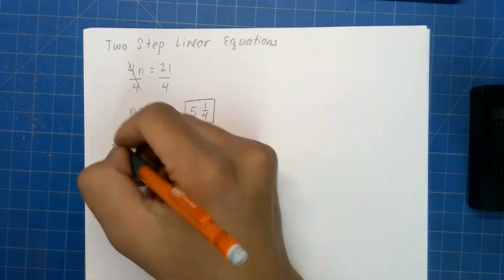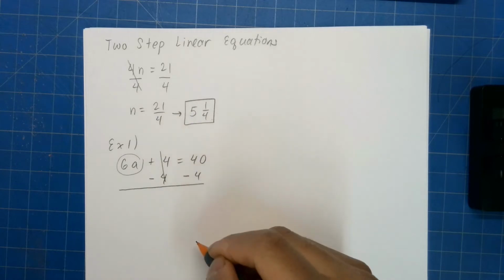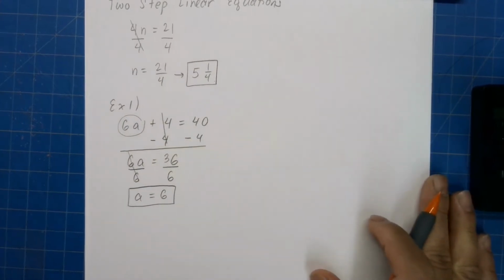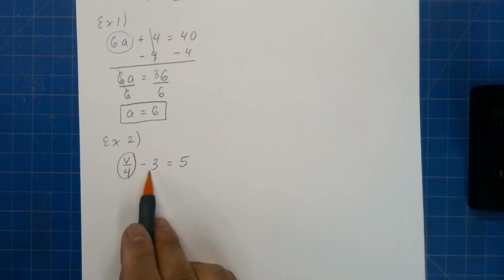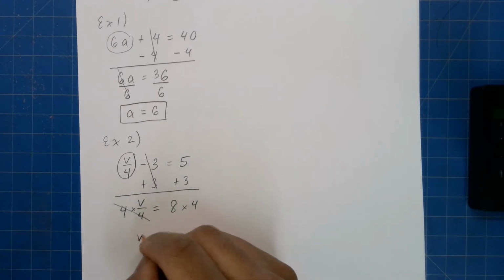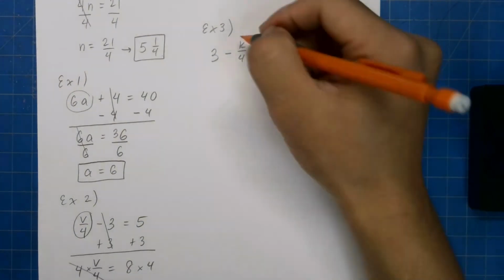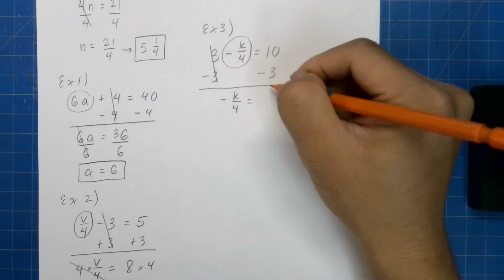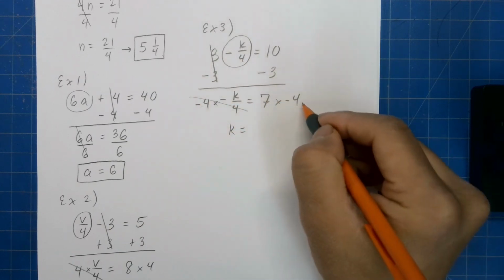Math 6O Solving Two Step Linear Equations